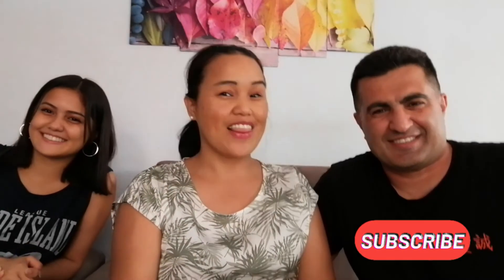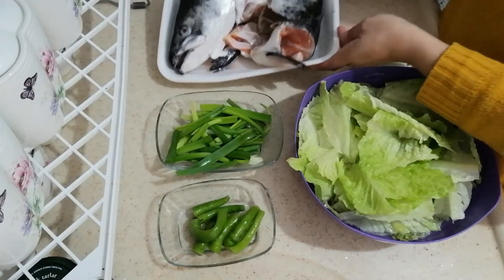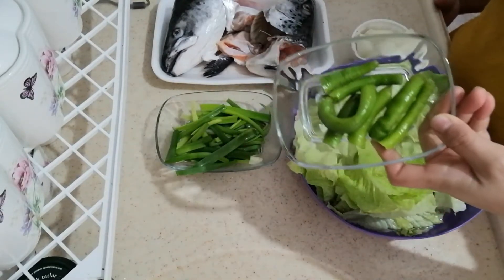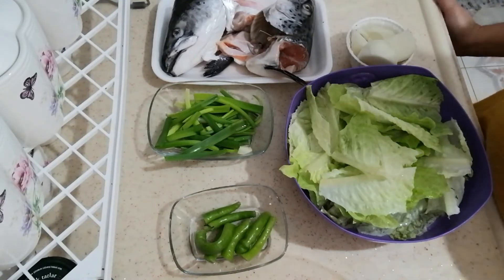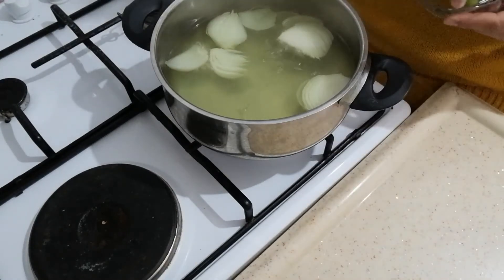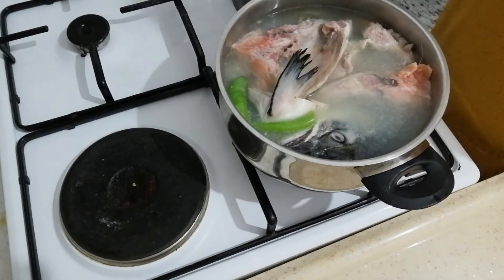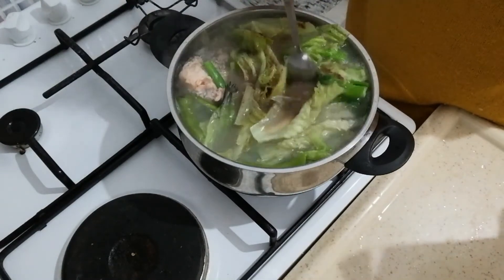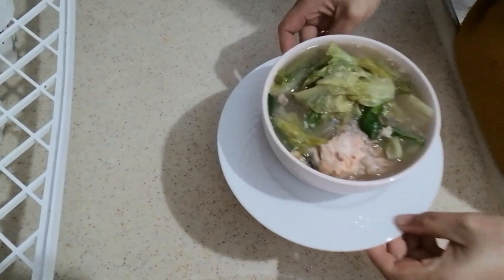SOUR SALMON SOUP/SİNİGANG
Hello Guys Welcome to my channel.Im pinay living in Turkey loves to cook,make D.I.Y.   collects succulents  , cactus  and loves to travel.Today's video let me share you one of Filipino dish its called SINIGANG or Sour Soup.If you are new to my channel Pls dont forget to SUBSCRIBE,SHARE AND LIKE this video.Spread the goodvibes,Pray always and Keepsafe.Thank You for watching.

Ingredient needed:

2pcs salmon head
3pcs green pepper
1pc onıon
4-5 pcs sprıng onion
5 glass water
salt and pepper to taste
2tablesppon tamarind powder

Please follow me ın my Instagram :Mahal_Alley